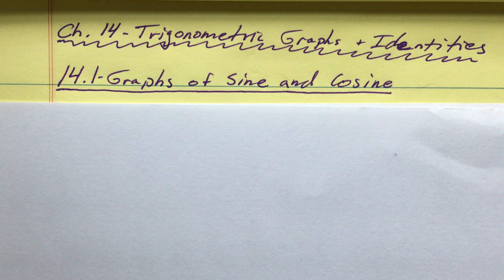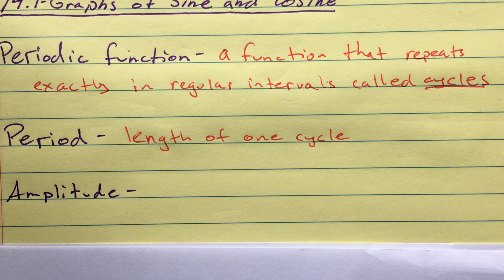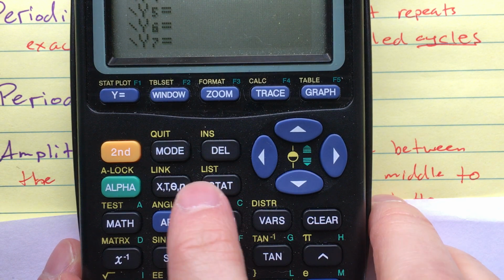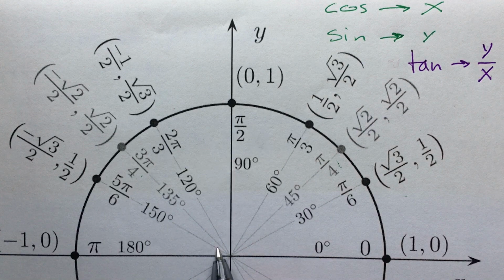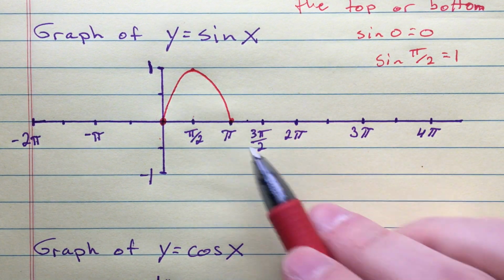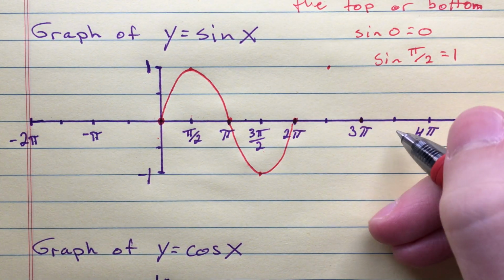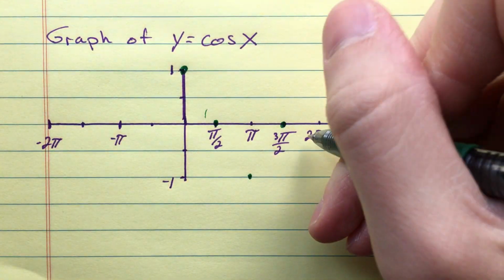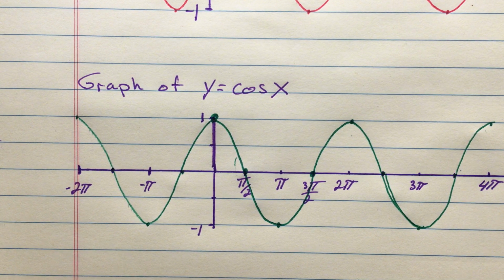Trig 14.1 Intro